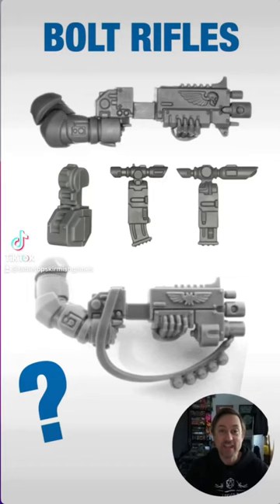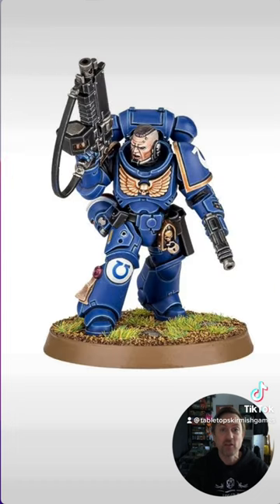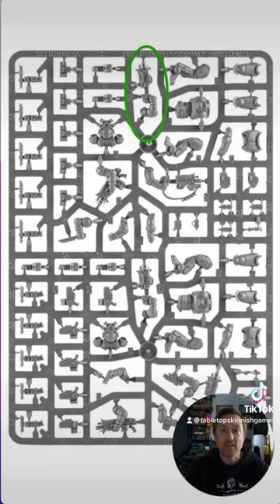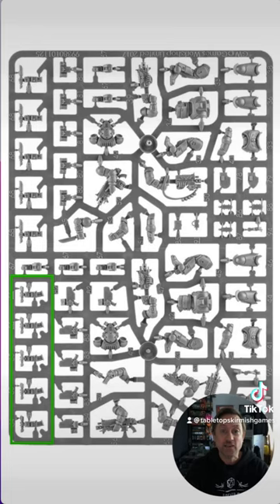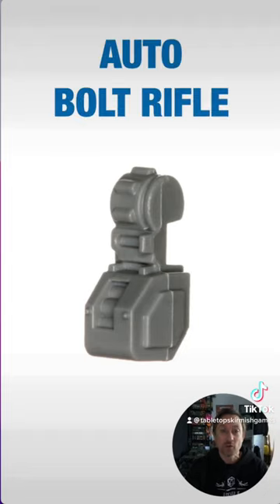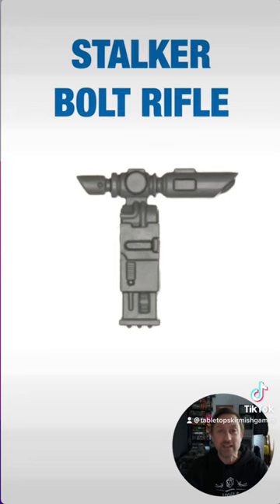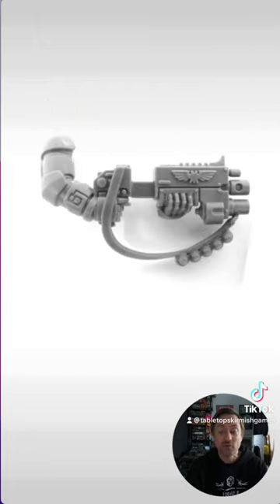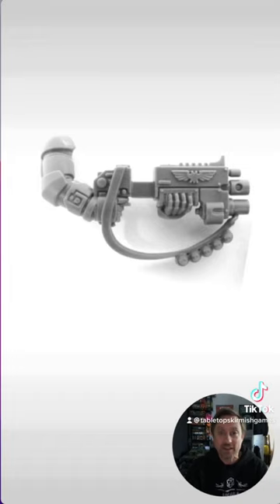Which Bolt Rifle Magazine Goes With Which Weapon Type? Warhammer 40k & Kill Team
HOW TO PLAY KILL TEAM INTO THE DARK - Part 3 - Close Quarters Rules - Killzone Gallowdark